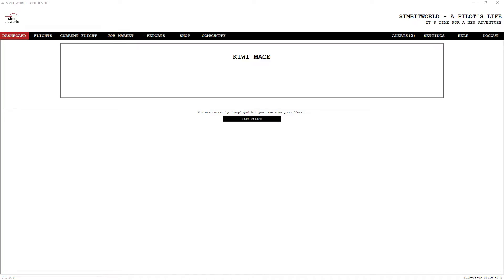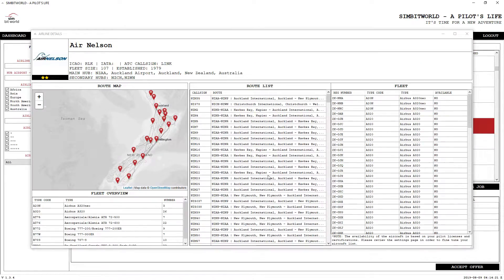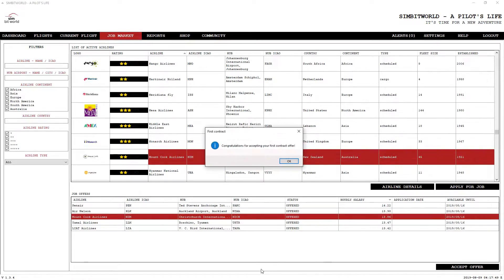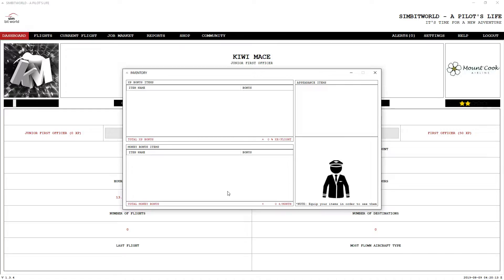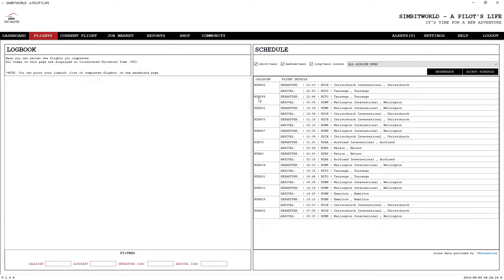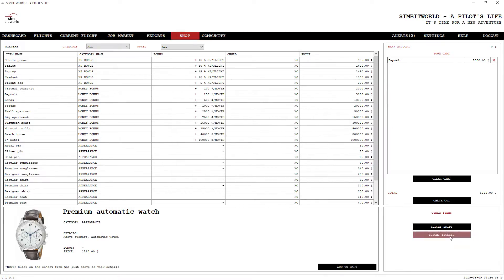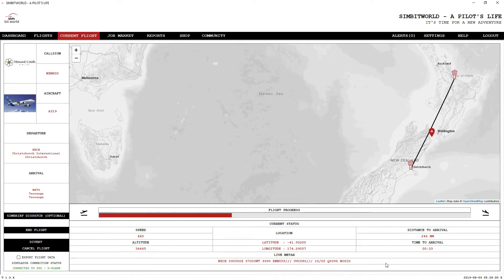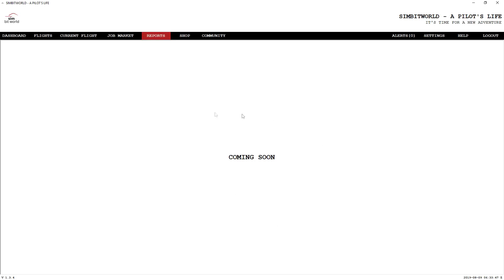A Pilot's Life (v1.3.4) - First Look | Flight Simulation Addon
A PILOT’S LIFE application will generate your schedule, track your flights, give you purpose to fly and provide a sense of continuity while you do this. Everything is based around your commercial pilot career. It will take you from the first steps of a junior first officer employed at a local small company, to a senior captain at a world-renowned airline. In the beginning you will be offered a job and you will generate your schedule. As you progress and complete the flights, you will earn virtual money and experience (XP) based on flight time and number of routes completed.

FEATURES:

- Compatible with all major flight simulators (FSX/P3D/X-PLANE)
- More than 300 airlines included, complete with real and up-to-date schedules and fleets
- Multi-hub environment for the airlines that have them
- Multi-leg routes that will take you to places you may have never thought of flying to
- Realistic salary based on your rating and current employer
- Job market with auto generated offers and job application/acceptance mechanism
- Virtual shop with realistically priced objects where you can spend your hard-earned money
- Ability to purchase flight tickets when you are tired of working and need to take a vacation
- Personal photo album, printable contracts, resume, flight logs
- Live map so you can track your flight and your friend’s whereabouts
- SimBrief dispatcher page integration
- Auto-update mechanism to sustain new features that are being added on a regular basis